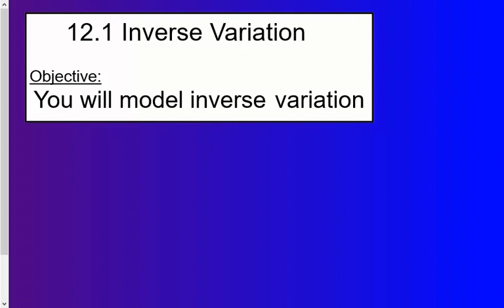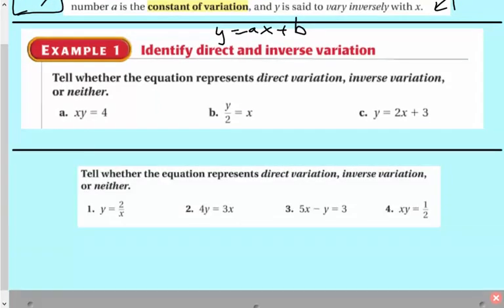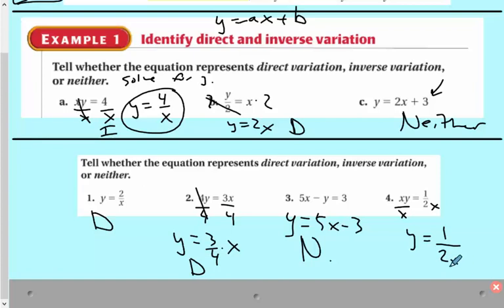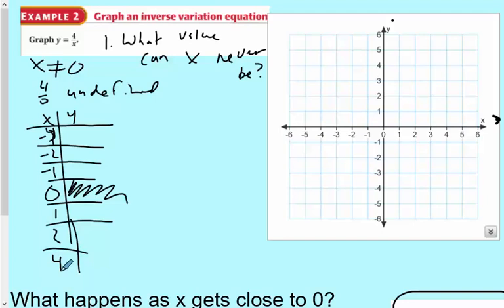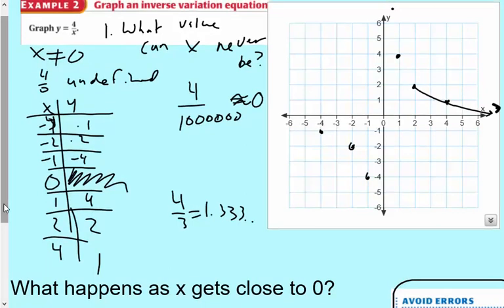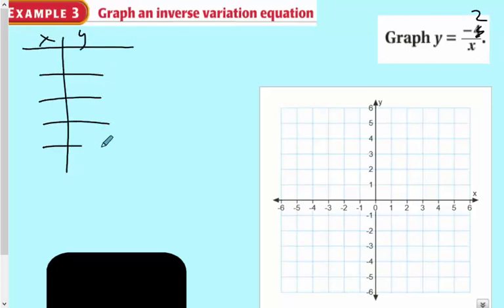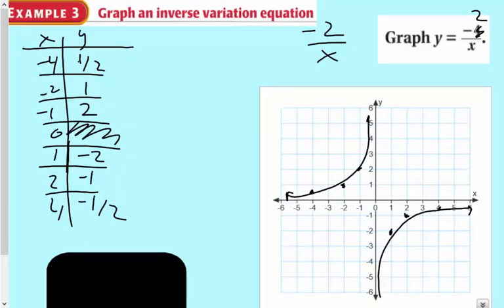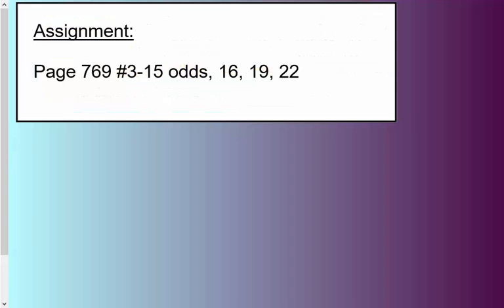alg 12.1 day 1 graphing inverse variation